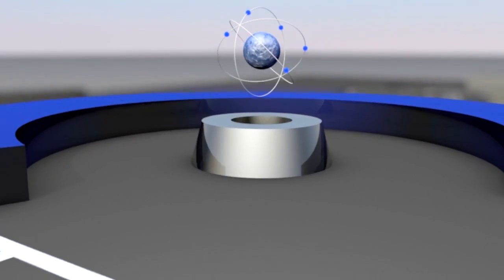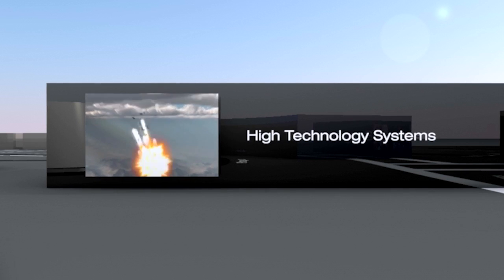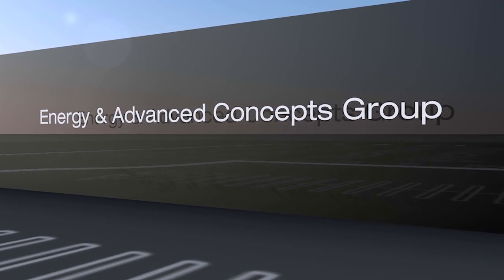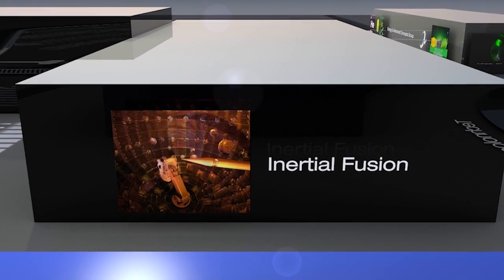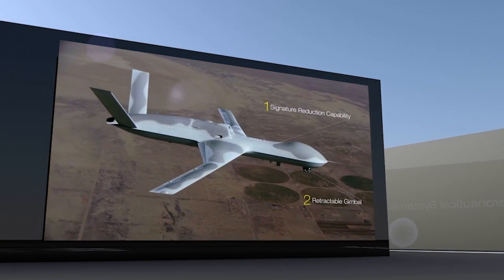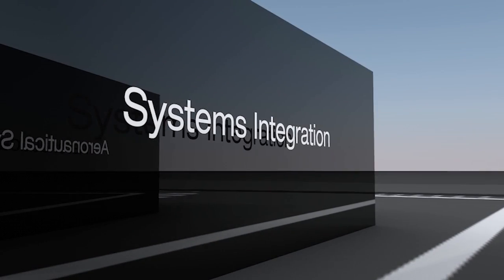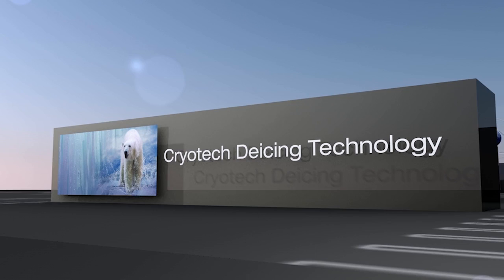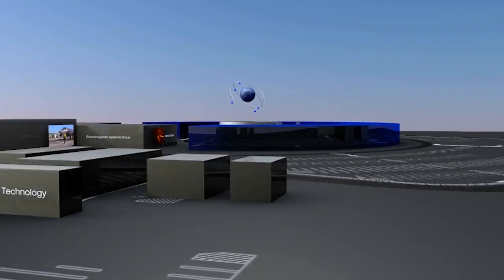General Atomics - High Energy Liquid Laser Area Defense System Unveiled [720p]